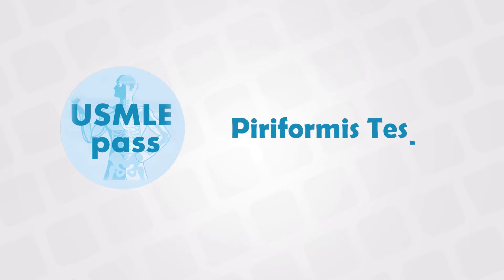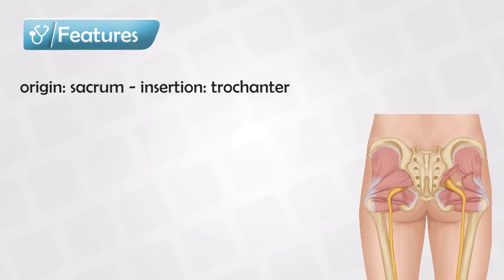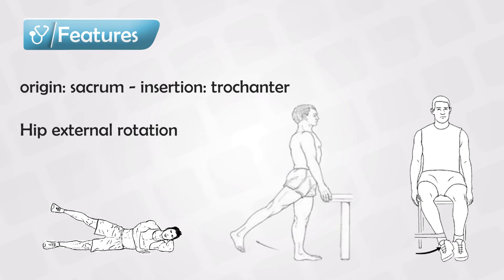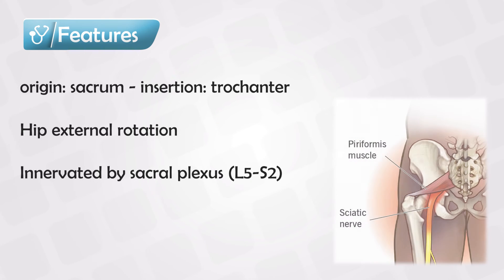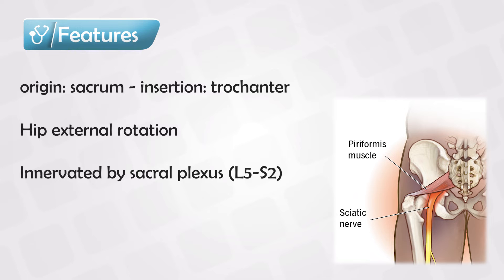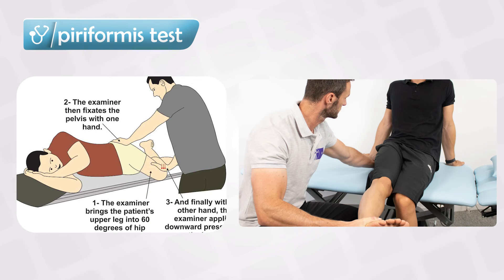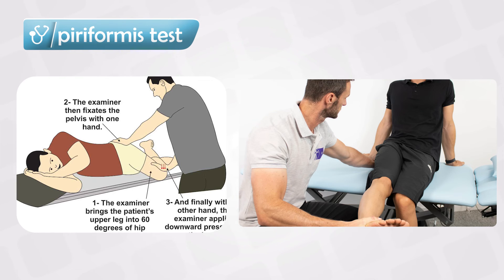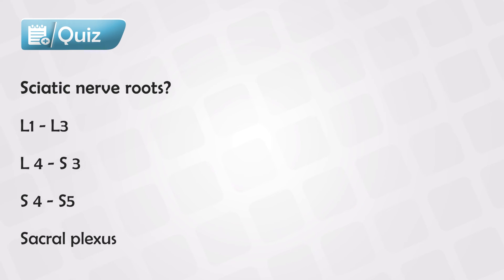Piriformis Test - What Does Positive Test Mean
The piriformis test is a physical examination maneuver used by healthcare professionals to assess for piriformis syndrome, a condition where the piriformis muscle, located in the buttocks, compresses the sciatic nerve, leading to pain and other symptoms. The test is designed to provoke or reproduce symptoms associated with this syndrome.

Here's a general description of the piriformis test:

Patient Positioning:

The individual typically lies on their back on an examination table.
Test Procedure:

The examiner flexes the patient's knee and hip on one side, bringing the thigh towards the chest.
The examiner then externally rotates the hip, turning the foot outward.
Positive Finding:

A positive result is considered if the maneuver reproduces pain in the buttock region, along the path of the sciatic nerve.
Interpretation:

Reproduction of pain during the test may suggest irritation or compression of the sciatic nerve by the piriformis muscle.
It's important to note that while the piriformis test is a useful tool in the assessment of piriformis syndrome, it is not the sole diagnostic criterion. A thorough clinical evaluation, including a patient's history, physical examination, and sometimes imaging studies, is usually necessary for a comprehensive diagnosis.

If you suspect you have piriformis syndrome or are experiencing sciatic-like symptoms, it's recommended to consult with a healthcare professional for a proper evaluation and diagnosis. They can provide appropriate treatment and management strategies based on the specific findings of your assessment.